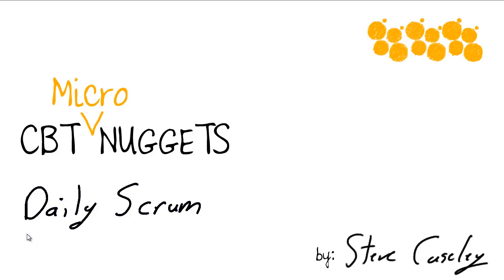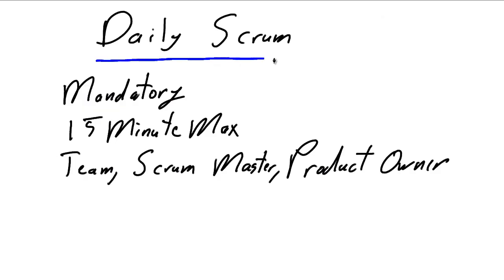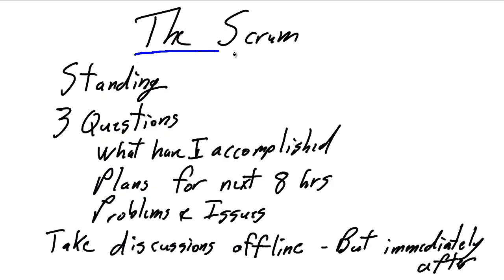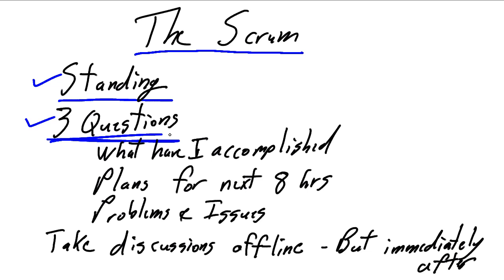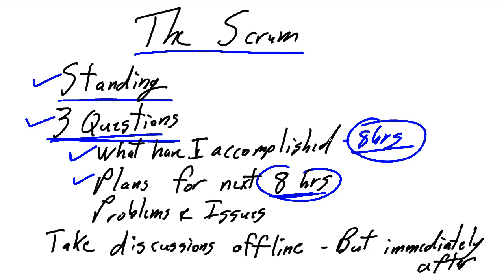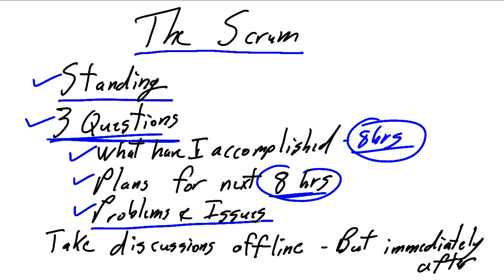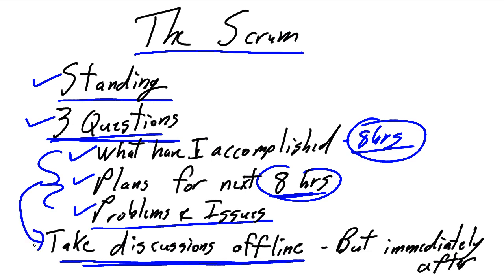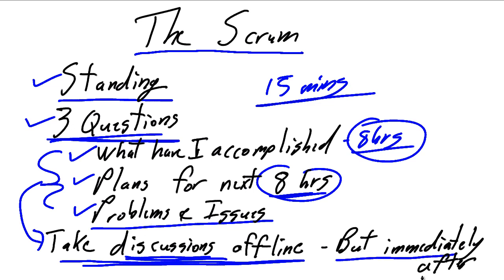MicroNugget: What is a Daily Scrum?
In this video, Steve Caseley covers the daily Scrum. There's probably no more discussed aspect of Scrum project delivery than the daily Scrum. It's a crucial 15-minute standup that can set the tone for an entire organization's production. Steve explains its importance and the crucial rules.

First of all, the Daily Scrum is absolutely mandatory for all team members. This isn't something you do when you can't come up with a good excuse to miss it. If you're in the office, you're at the Daily Scrum.

And the attendees are anyone associated with Scrum delivery for the organization. Every team member, the Scrum Master to make sure principles are upheld, and the Project Owner to make sure blockers get identified and removed.

Everyone answers three things: first, what they've accomplished since the last Scrum. Second, their plans for the next eight hours. Last, problems and issues with accomplishing those things. And it helps everyone get in and out within the absolute 15-minute maximum if everyone stands during the meeting.

Keep Scrums to 15 minutes by taking discussions offline — but immediately afterward — and you'll be having fast, productive and well-attended Daily Scrums.